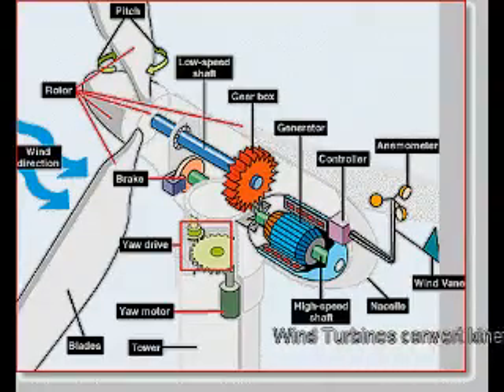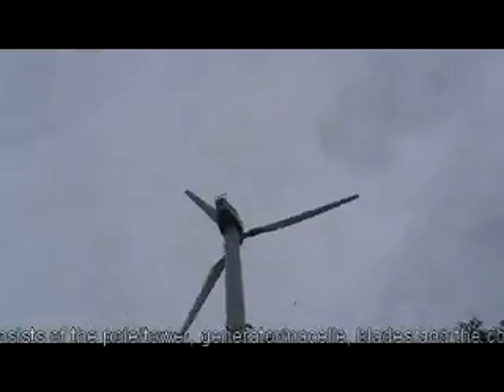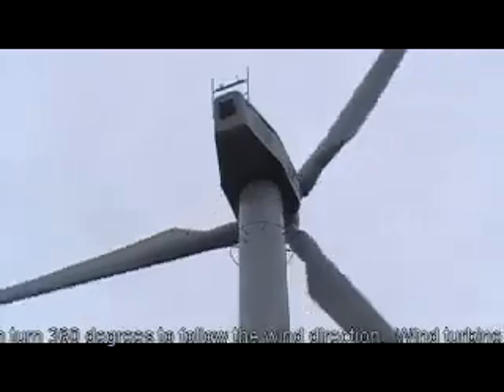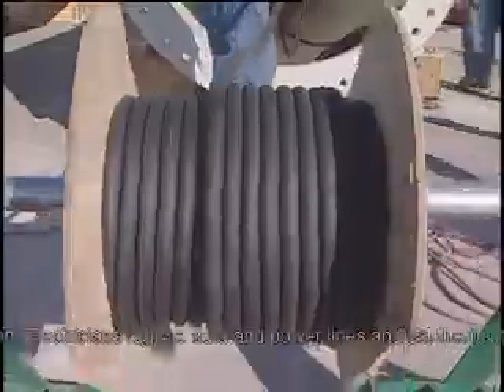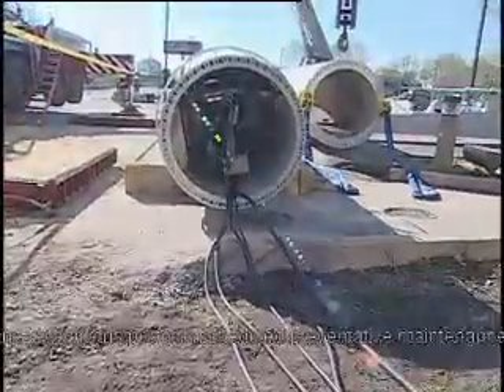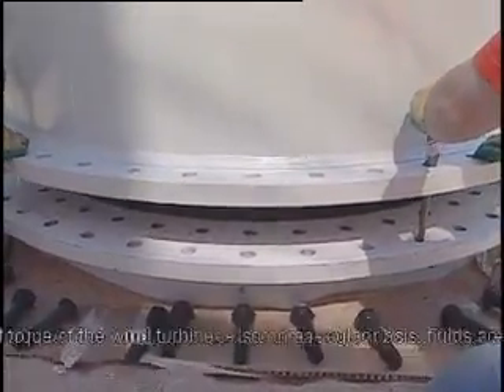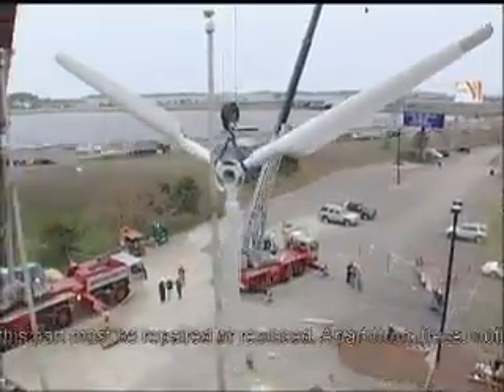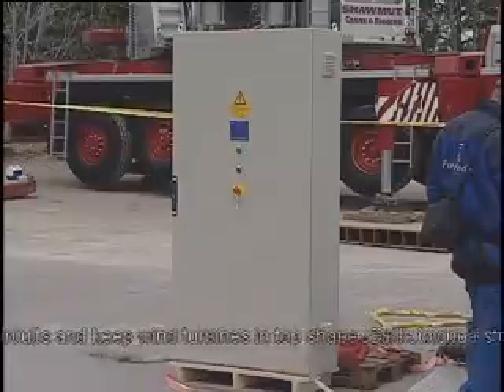Wind Turbine Technician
Tasks, Skills and Knowledge necessary for a Wind Turbine Technician
If you like this video vote for it on the US DOL Career challenge before 12/31/2010 at :